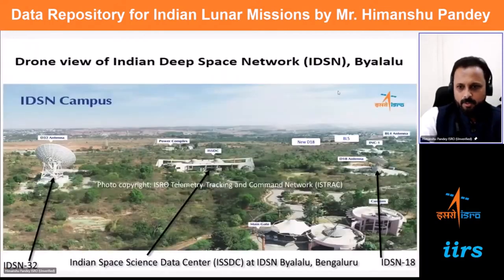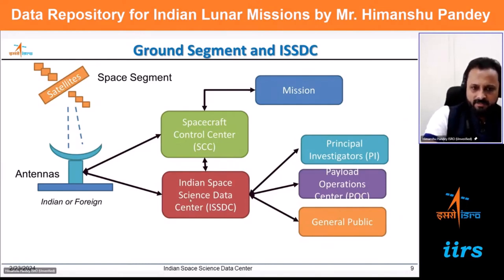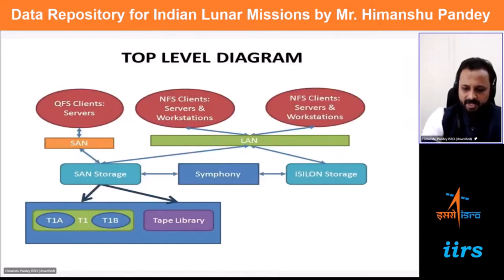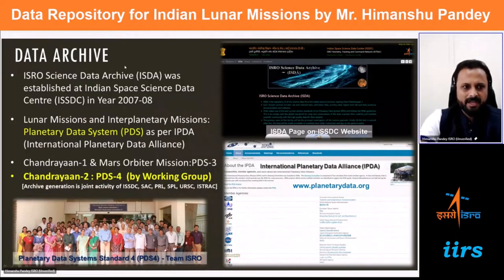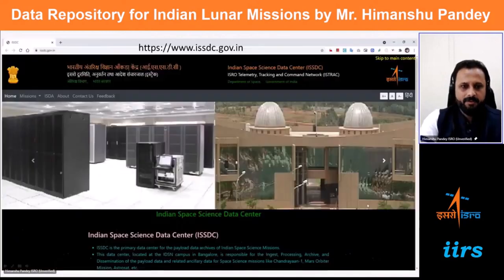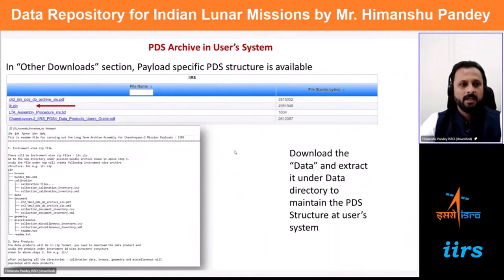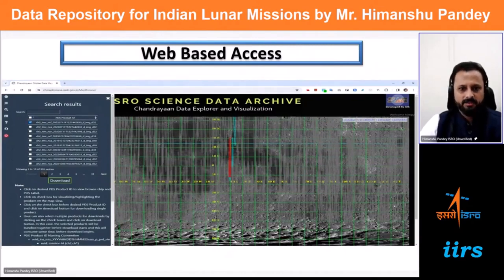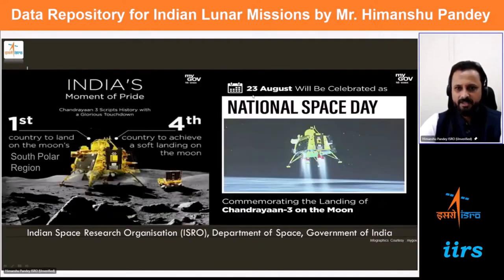Data Repository for Indian Lunar Missions by Mr. Himanshu Pandey